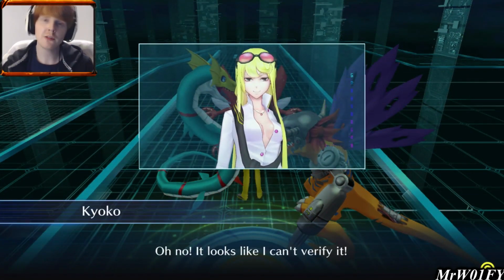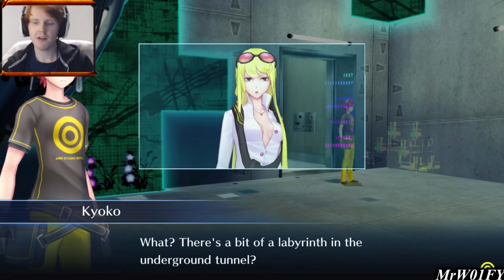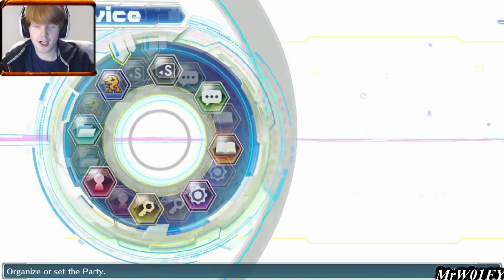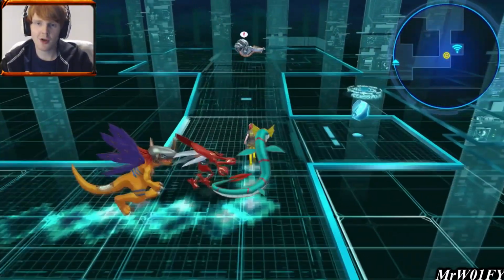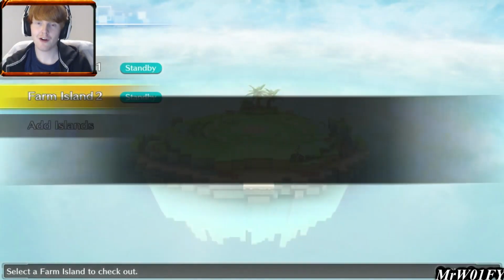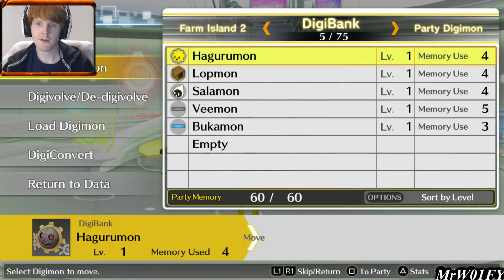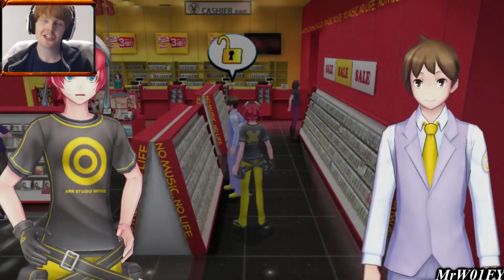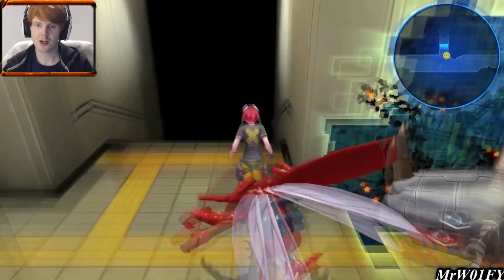Digimon Story: Cyber Sleuth - Playthrough - Ep. 18 - Monkeying Around at the Metropolitan Building!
This video is the eighteenth episode in our let's play of Digimon Story: Cyber Sleuth. This playthrough will be recorded on the Playstation 4 via the Elgato HD60.

As of Episode 9, we are now playing on Hard mode/difficulty!

Cyber Sleuth is set in the digital world of virtual reality but also in the real world as well. A futuristic online cyberspace called Eden exists which humans can physically enter. However, problems begin to arise as people entering Eden become trapped there; their real bodies left paralyzed. With hackers running loose left and right, our characters (Aiba, Arata, Nokia & some others) naturally find themselves in the thick of it. After being sabotaged by a mysterious figure, our main protagonist is granted hacker skills and the ability to utilise the 'all powerful' digimon tools. Let's see where this madness takes us!

Digimon Story: Cyber Sleuth was actually released first on the PS Vita in Japan but was later released to the West in February 2016. I am super stoked to see this game fully for myself and to play through it with you guys! Our aim is to beat the game in time for the release of the sequel, Digimon Story: Cyber Sleuth - Hacker's Memory, which is set to release at the of January 2018.

Thank you guys for all your support and feedback on my other Digimon content. You guys are super awesome and I really appreciated it! I know some of you guys have been asking about a playthrough of Digimon World: Next Order and I imagine that we will get around to that at some stage. For the time being though, I am happy to play through this bad boy and see if we can't kick it's ass.

It's been a while since I did any proper recording so be sure to give me as much feedback as you like, whether it be mic volume, game volume, webcam position etc. This is the first time using my new Elgato, so I will most definitely have some tweaking to do. Will try my hardest to get the best quality possible for you guys.

Anyways, let me know your thoughts and I hope you enjoy the lets play. I will point out that this is a pretty blind playthrough, so these videos will not be as informative as some of my other digimon videos thus far. That being said, I'm really looking forward to seeing what this game has to offer and y'all want to explore the nonsense with me, then I would love you have you. If you want to help support the series and channel, feel free to shoot us a thumbs up. I love hearing from you fine folks so hit me up.

Much love homies!